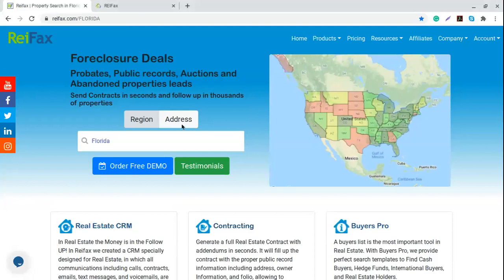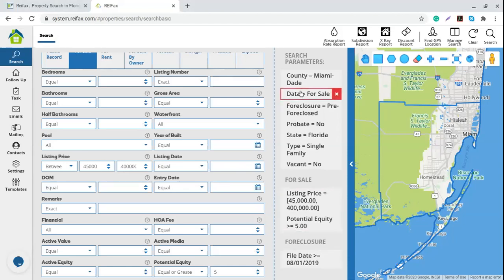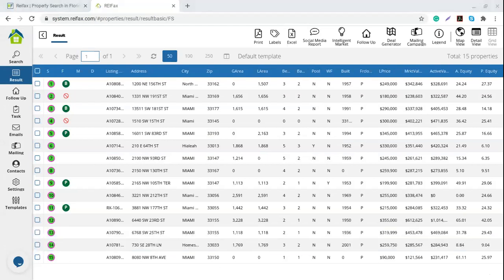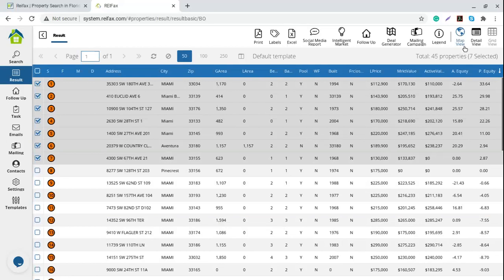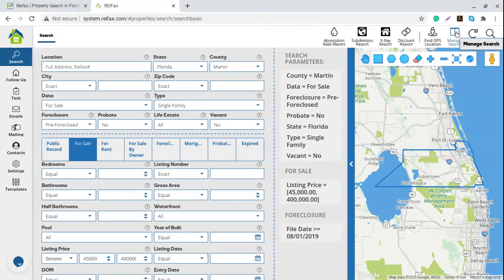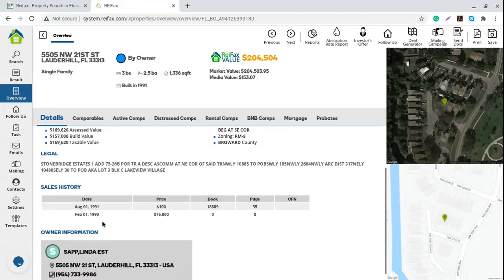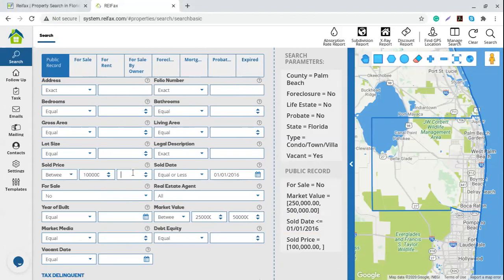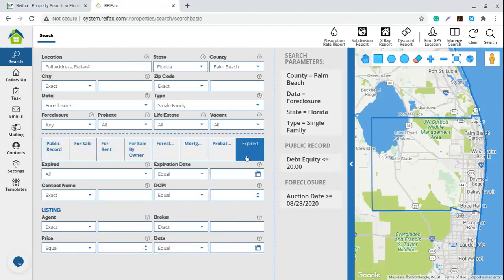2020 08 28 - Manage your searches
Learn from the experts how to manage all your searches on REIFax!